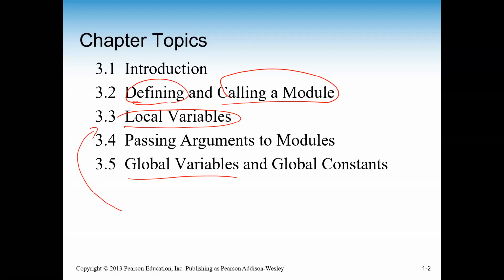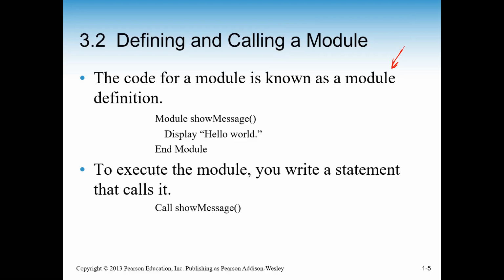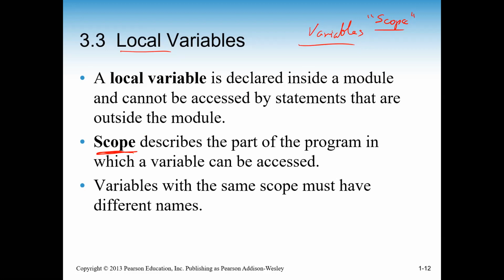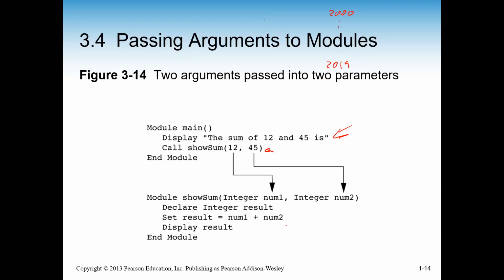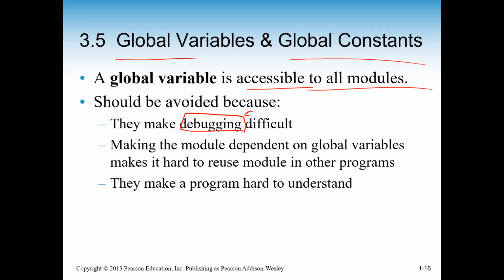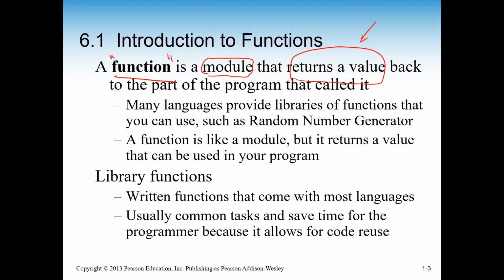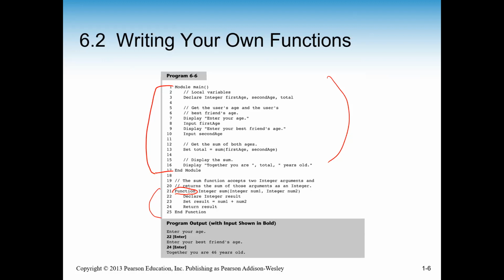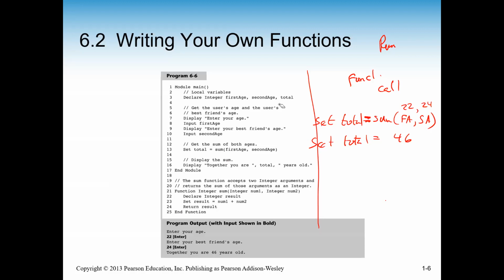ITS140 - Lec - Modules, Functions